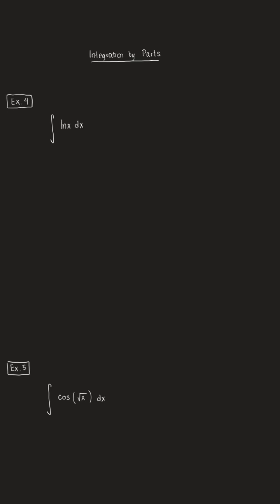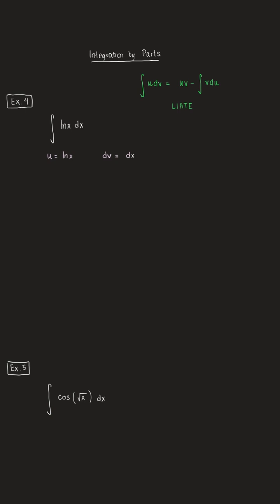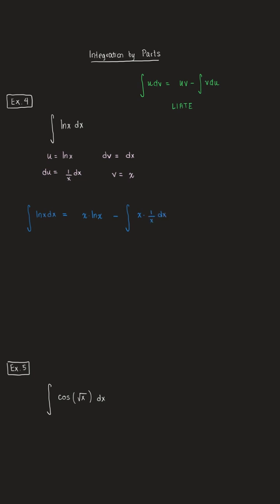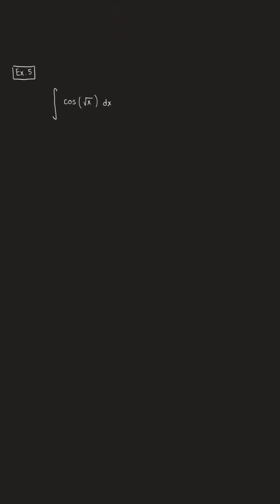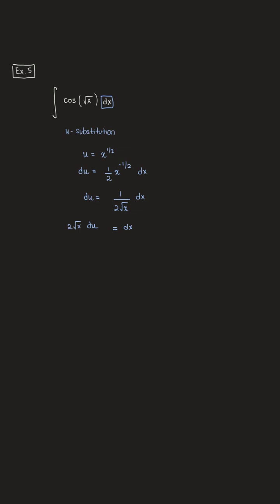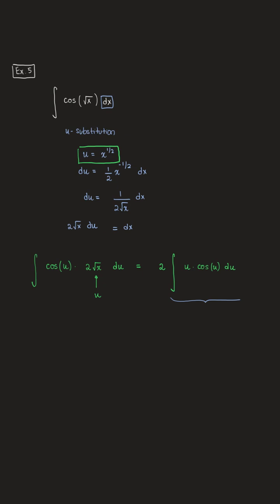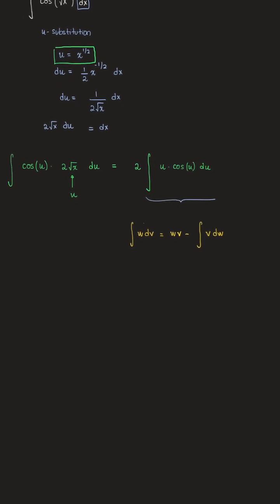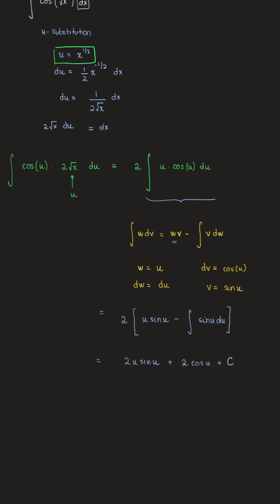8.1 Examples 4 & 5